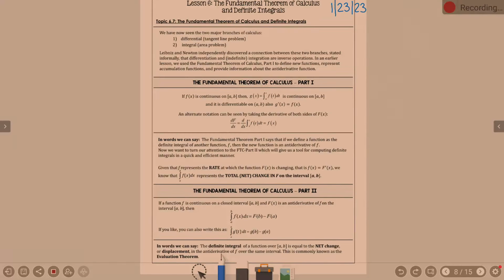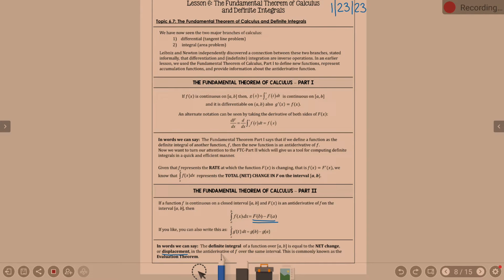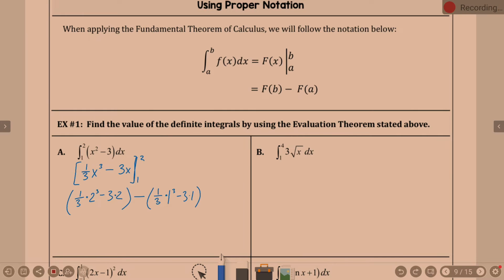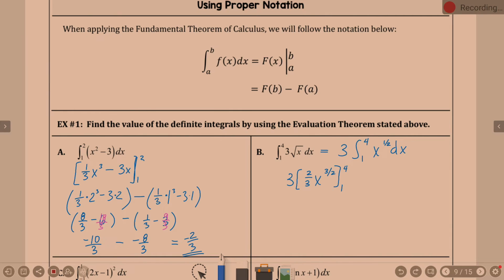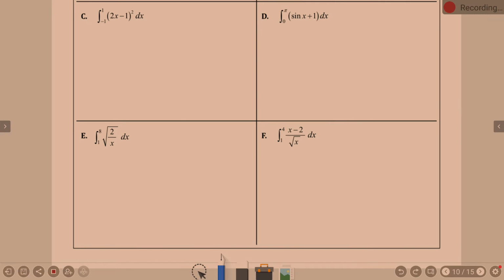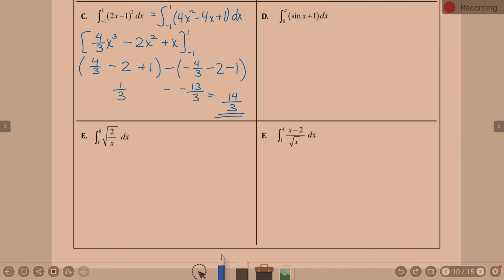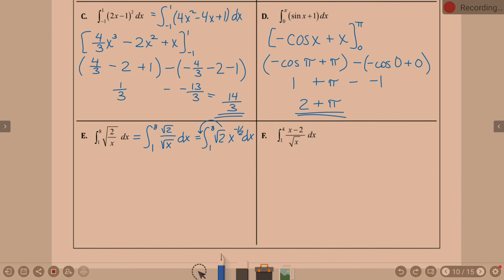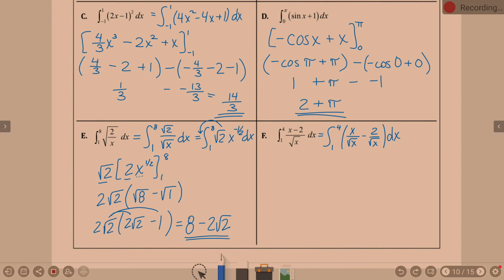AP Lesson 6 6 Day 1